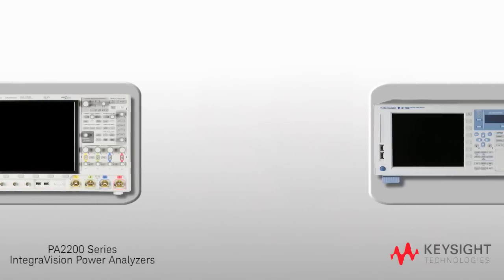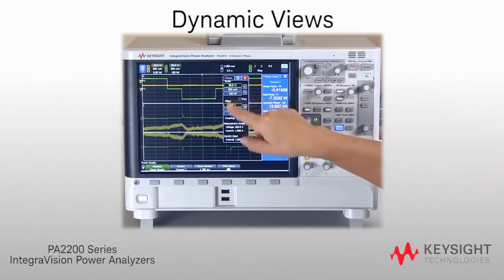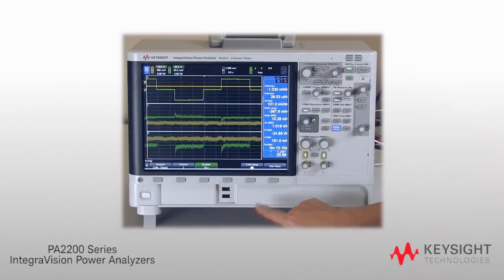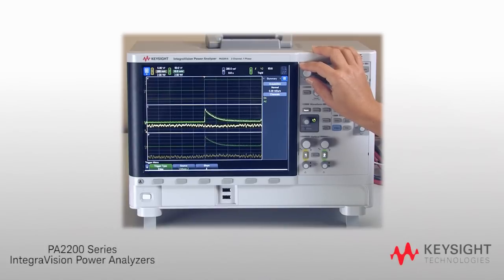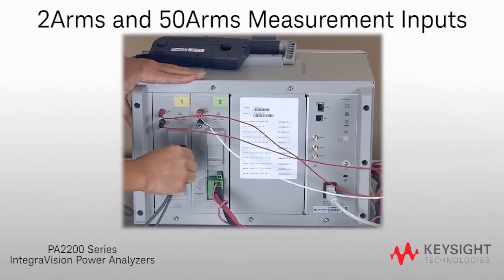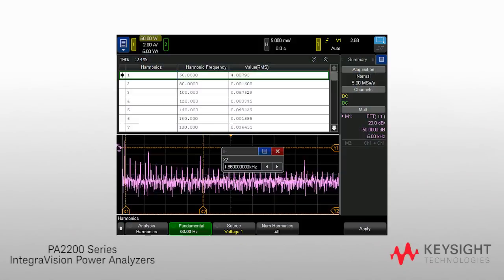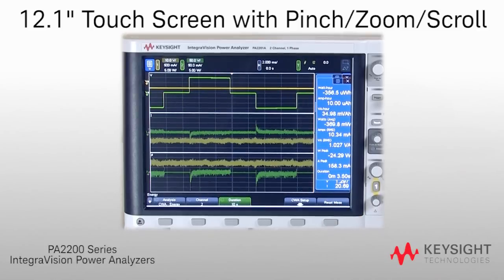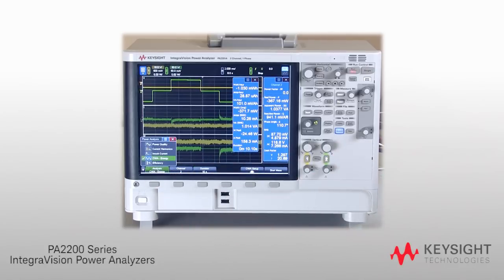PA2201A IntegraVision Power Analyzer provides dynamic views of current, voltage and power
Keysight IntegraVision power analyzer provides dynamic views of current, voltage and power
 See, measure and prove the performance of their designs.
Engineers working on electronic power conversion systems need high-accuracy measurements to identify and characterize incremental efficiency improvements in devices such as power inverters or converters, universal power supplies, battery systems, vehicle and aircraft power systems, lighting systems/electronic ballasts and appliances. While some of today’s power analyzers offer adequate measurement accuracy, they are cumbersome to use and lack the ability to characterize power consumption under dynamic conditions. Previously, engineers needed a power analyzer to make accurate measurements and an oscilloscope to visualize repetitive and single-shot events such as turn-on